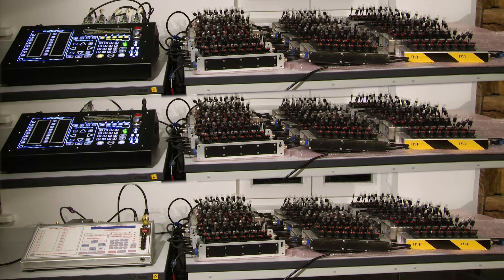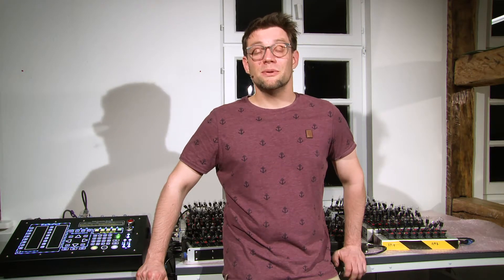Pyrodigital - FC-A Tutorial - Episode 35 - Advanced Mode - Rapid Zipper Fire Demo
This Demo shows you the how fast the FC-A can fire Zipper Fires using the Advanced Controller Mode and gives a comparison to the former FC-3 Field Controller.